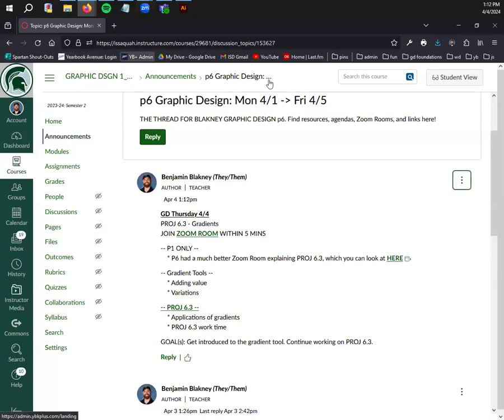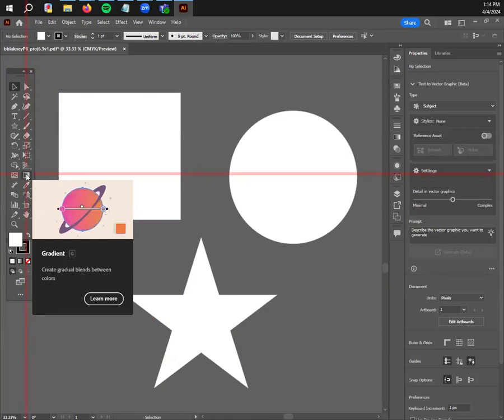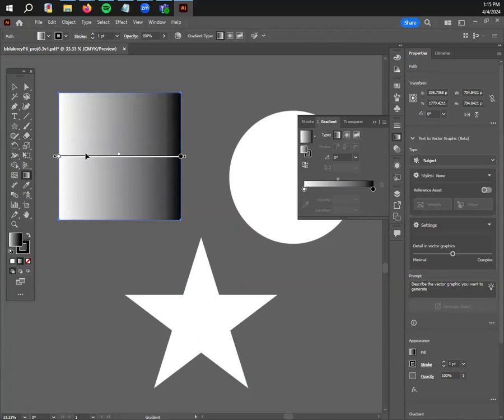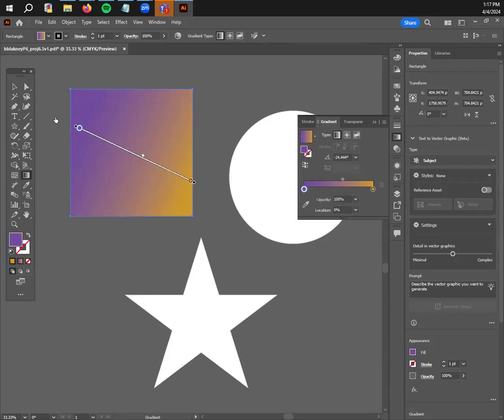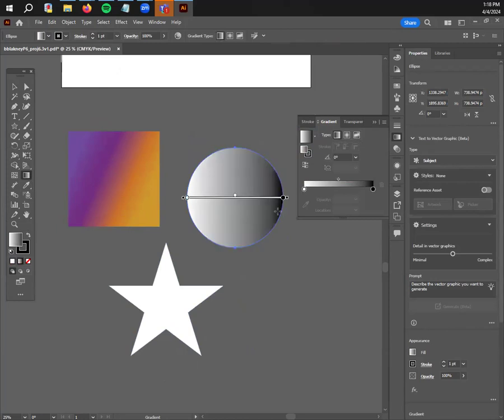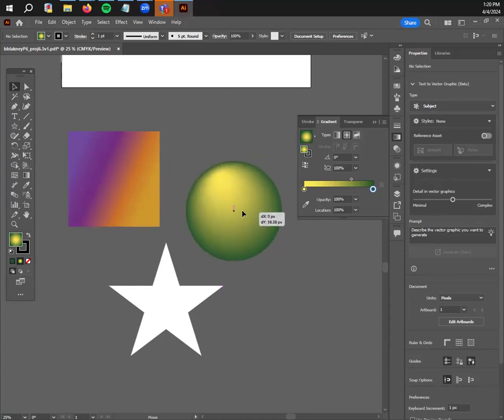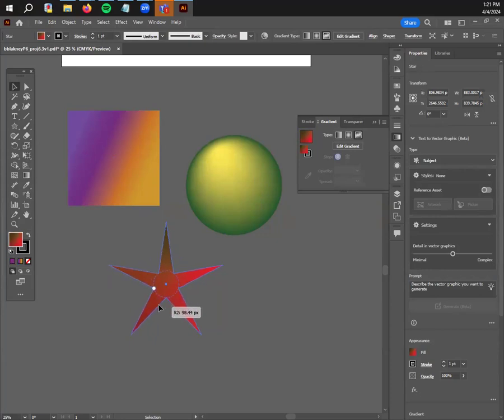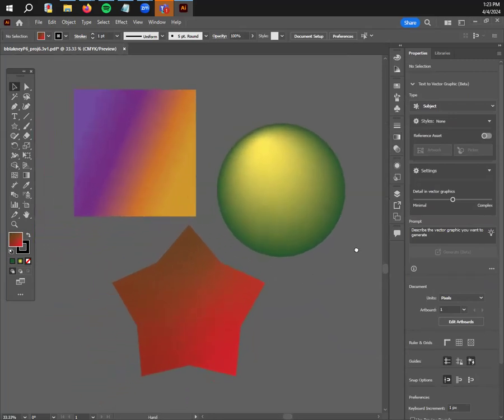Gradient tool (gdp6)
Thurs Apr 4 2024: Gradient tool examples